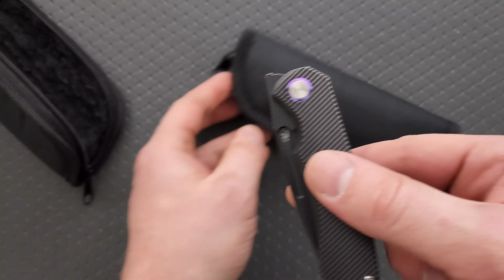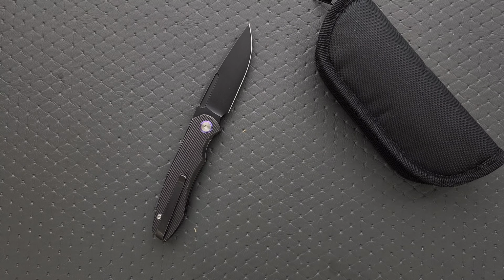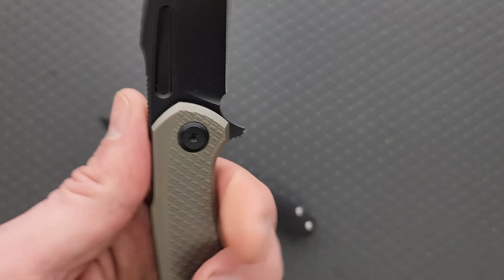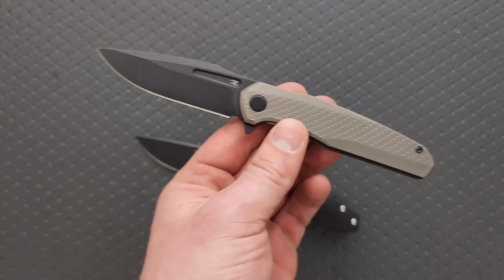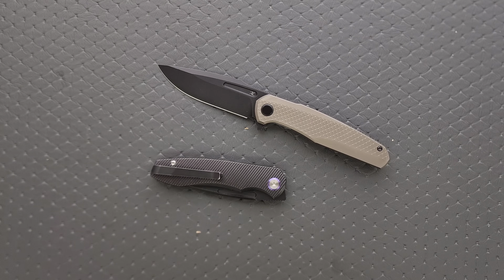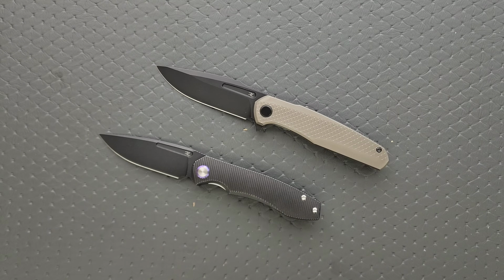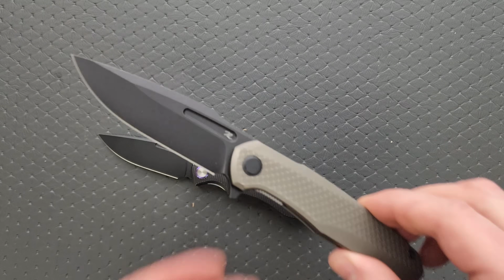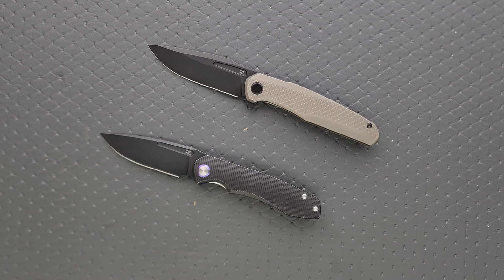I LOVED The First Version... But This Is Better! - Knife Unboxing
Unboxing 2 new knives from TW Price!